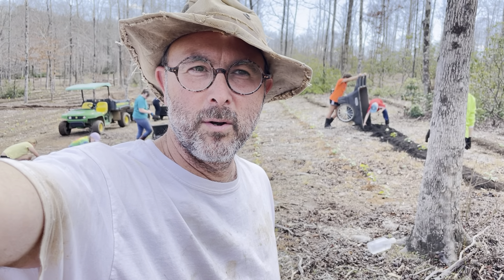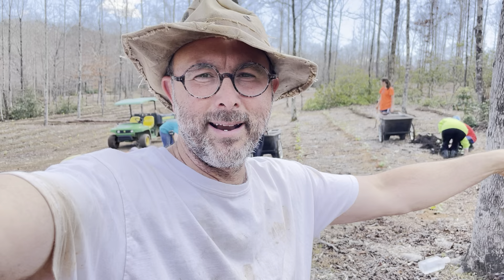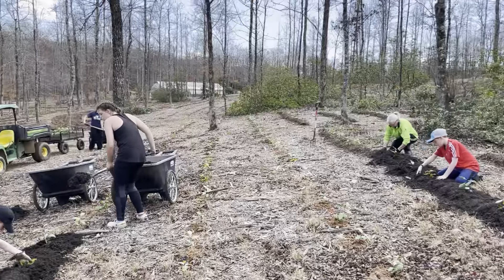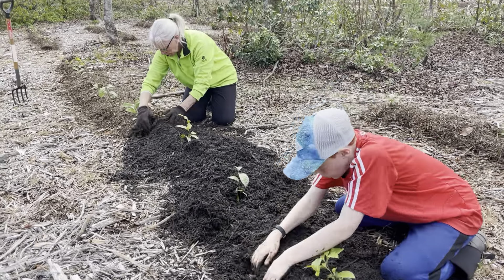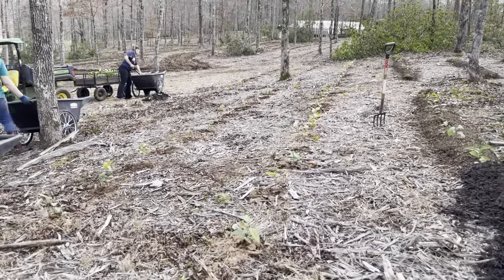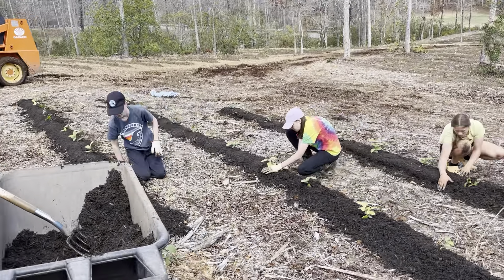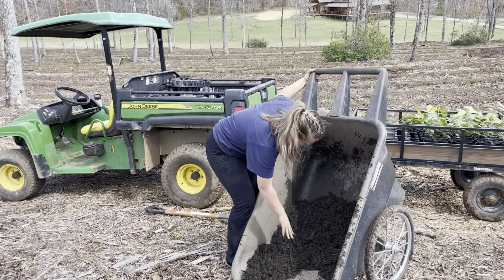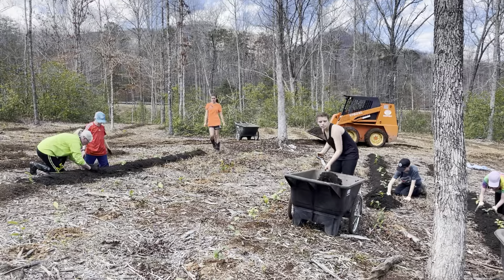Planting Day 6 and “Gap Filling” tea fields.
We’ve passed the halfway mark on planting for the year!  Should have this wrapped up by the end of March, then it’s on to transplanting in the greenhouse.